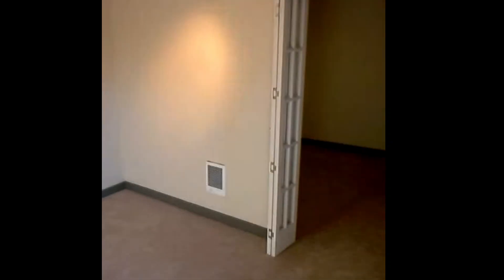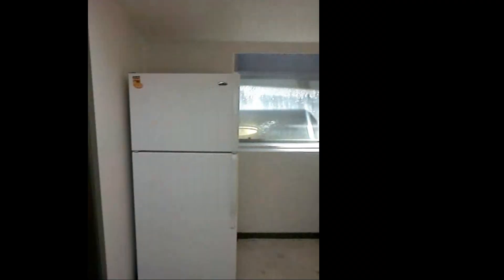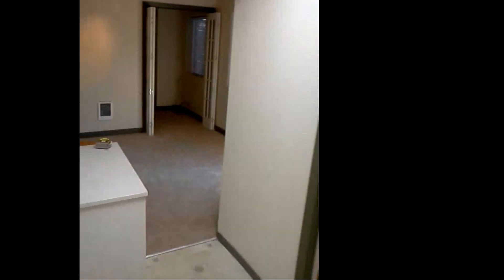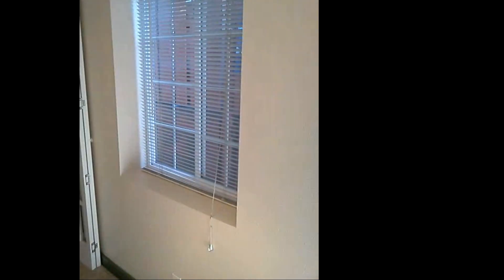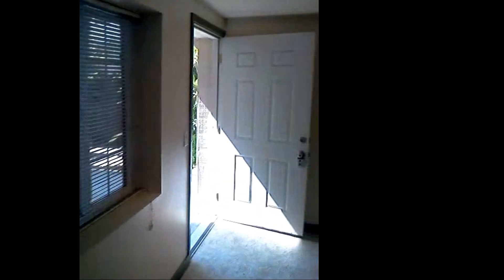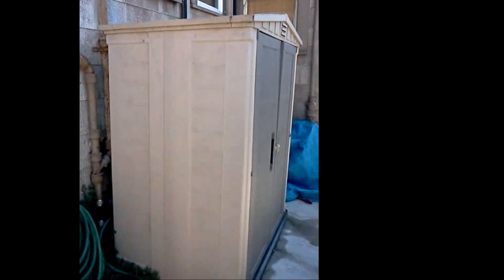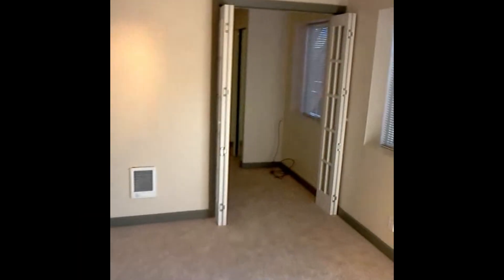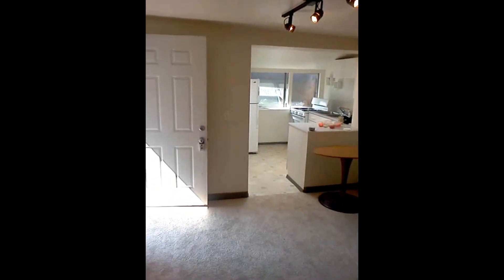Allston and Bonar Inlaw Unit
IF THE RENT IS ADVERTISED FOR LESS THAN 1,800 YOU ARE BEING SCAMMED BY SOMEBODY ELSE WITH MY VIDEO.
This place is becoming available July 31 and will take about a week to get new cabinets, new paint, new carpet, new blinds, etc.  But the video shows you the size of the inlaw unit home.